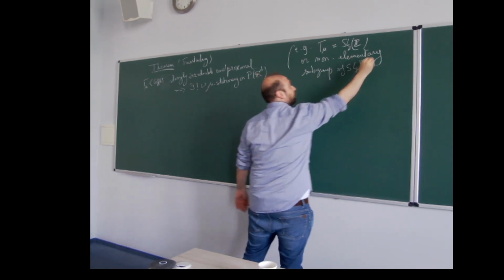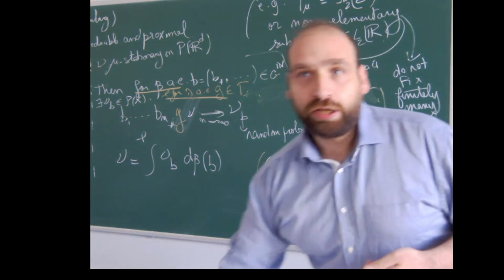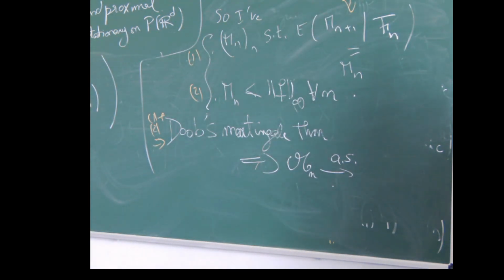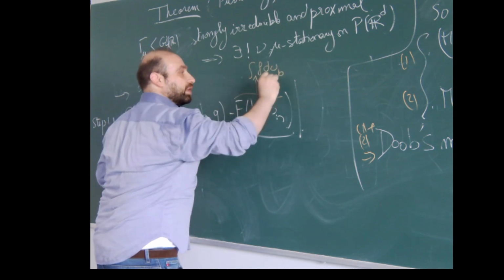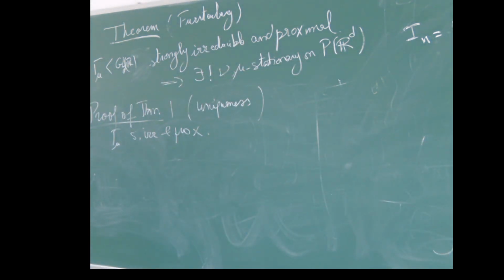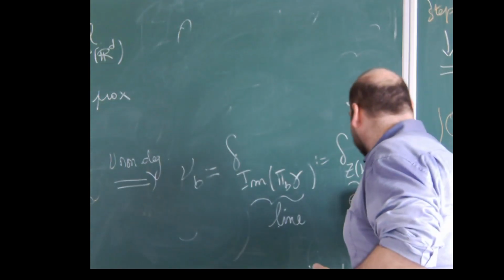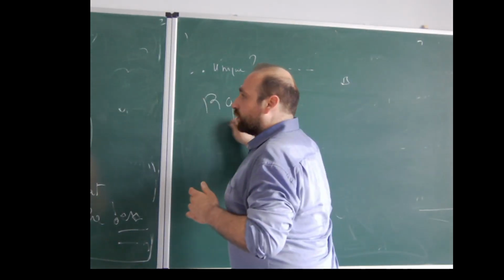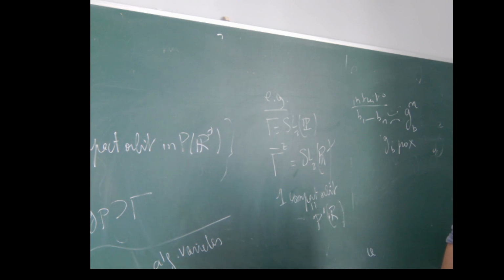Richard Aoun (Université Gustave Eiffel), lecture 3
Title: Random matrix products: stationary probability measures on the projective space.

Abstract: The goal of this course is to get familiar with the theory of random matrix products, which is the study of the long time behavior of a product Xn · · · X1 with the Xi’s stationary random matrices of fixed dimension. As it is knonw since its initiation with Furstenberg, Kesten, Virtzer, Tutubalin in the 60-70’s and its developments in the 70-90’s with Guivarc’h, Raugi, Bougerol, Goldsheid, Margulis (etc.), the study of such products turn out to require a beautiful interplay between dynamical systems and ergodic theory, probability theory, algebraic groups and their subgroups. Its recent use in the context of homogeneous dynamics (starting with the seminal works of Benoist–Quint) opened new research lines.
In a first part of the course, we introduce and study the basic tools needed to
study random matrix products: products (Lyapunov exponents, stationary measures, etc.) and study their properties. The ultimate goal is to give a full classification of the stationary probability measures on the projective space of the natural Markov chain induced by these products in the i.i.d case. This classification is the result of two joint works with C. Sert and builds a bridge between foundational results of Furstenberg–Kifer (82) and those of Guivarc’h–Raugi (07) and Benoist–Quint (16).